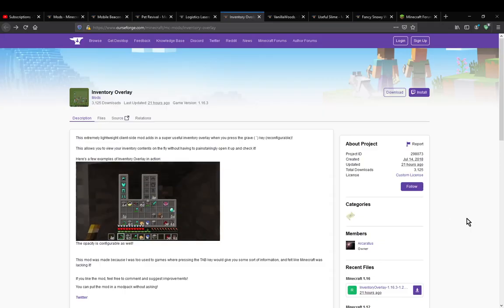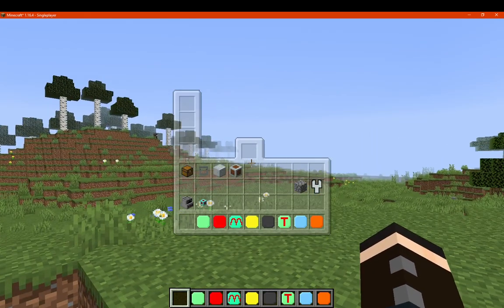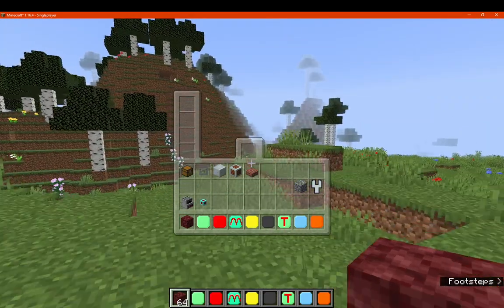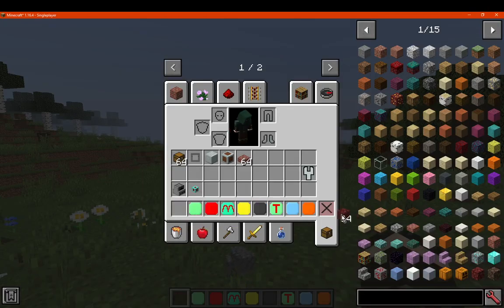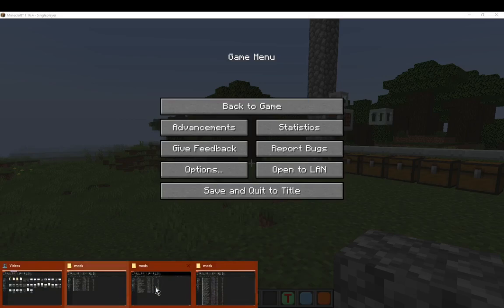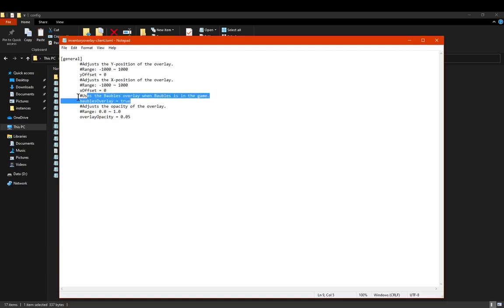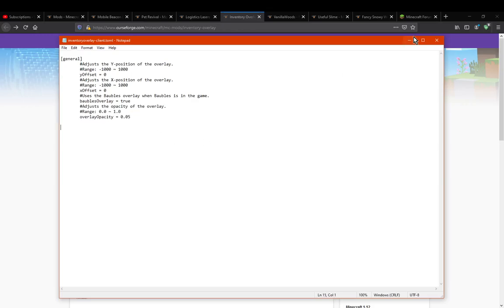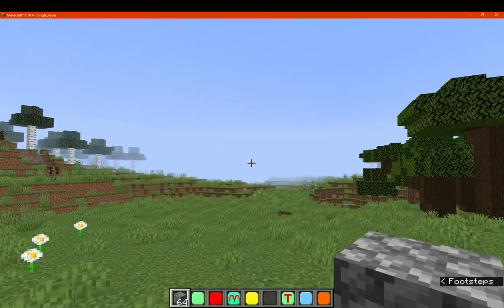Inventory Overlay 1.12.2 & 1.16.4 Forge Mod Overview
A mod that allows players to display an Inventory overlay with a keybind.